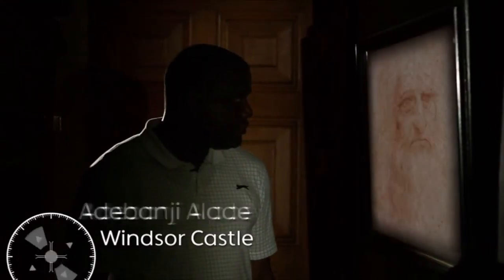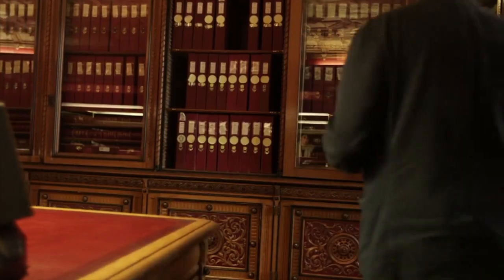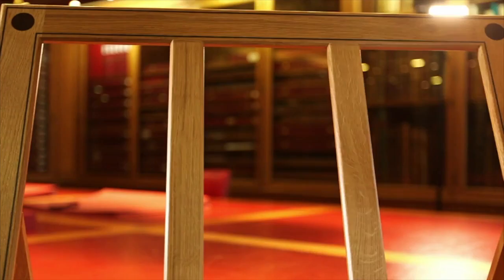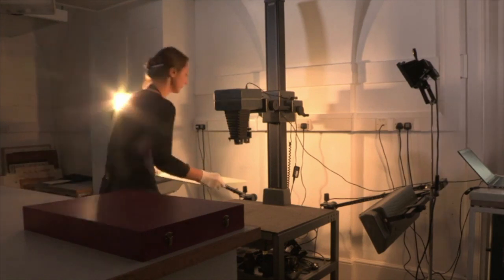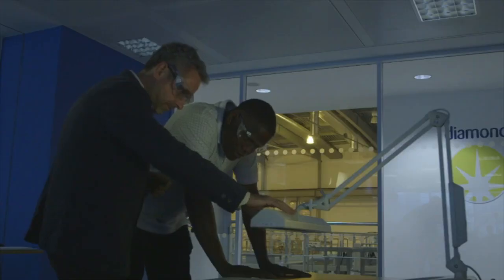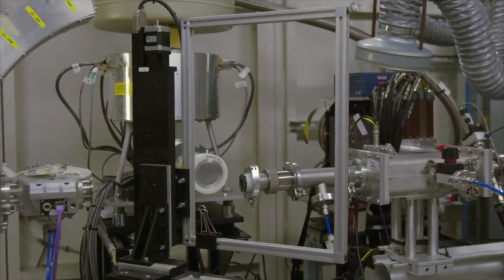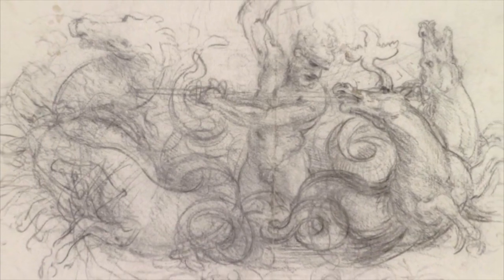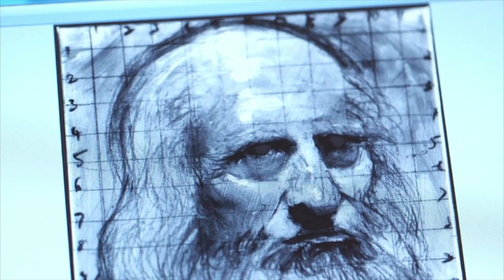ADEBANJI ALADE PRESENTS, "DECODING LEORNARDO DA VINCI" ON THE ONE SHOW, BBC ONE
This is for my international audience and those who might have missed this when it was aired on the 1st of February, 2019 on The One Show.

I really enjoyed this film because I was able to see the original Leornado drawings right up close in the flesh. He was an addictive sketcher -so I used the experience to gain some real "master - student" infusion of inspiration. You can't even imagine how thrilled I was to get my eyes and hands on his ORIGINALS!

I visited the Royal collection in Windsor acompainted by Martin Clayton, The Leornado Specialist, who oversees the 550 Leornado Da Vinci drawings.  We also visted the Diamond Light Research Centre located at the Harwell Science and Innovation Campus in Oxfordshire.

At The Diamond Light Research Centre, Leonardo's drawings were put through a synchrotron to reveal hidden features in the Masters work. While at the Royal Collection the drawings were put under an Infra Red light. The results in both were mind-blowing!

An exhibition is going all round the country at the moment

I also put my acrylic painting of Leornardo Da Vinci, through an Infra Red light at the Royal Collection and it revealed all my initial sketches in charcoal and the grid lines too. not something I would have loved to reveal.

I hope you enjoy this short film.